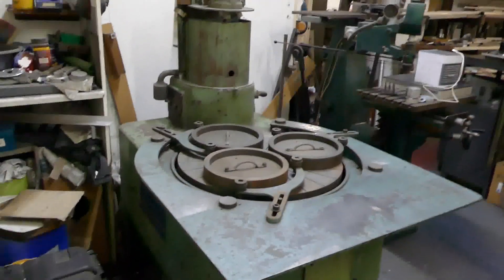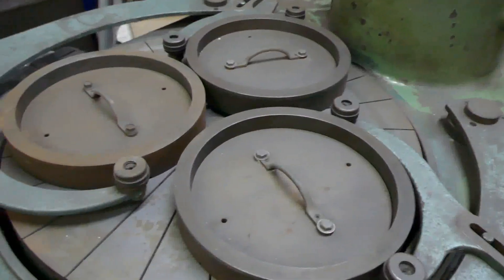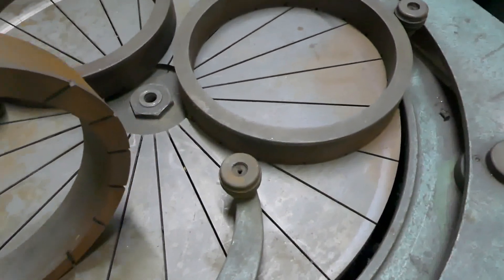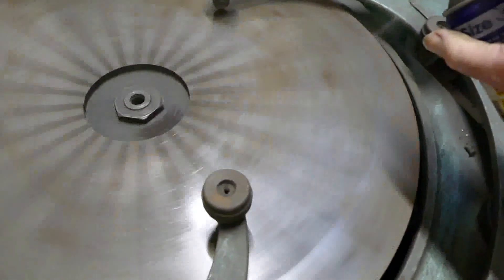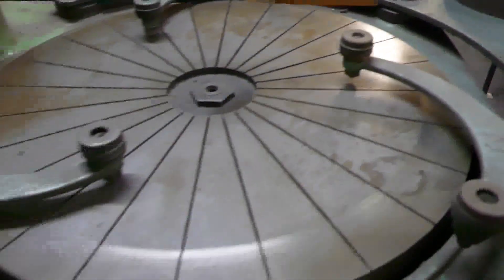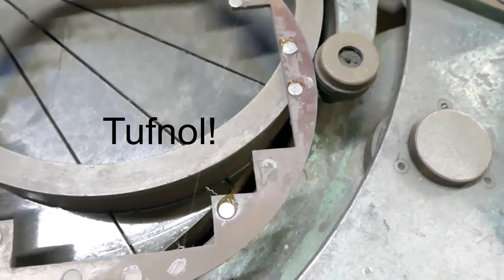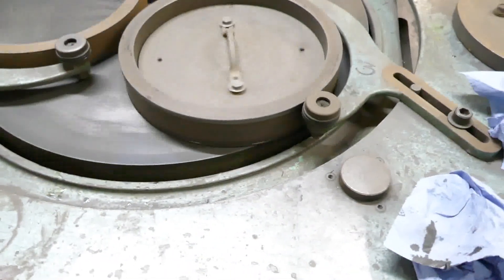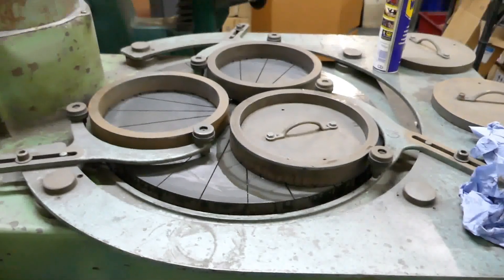Lapmaster 24 Flat Lapping Machine.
A last look at our old Lapmaster 24 flat lapping machine before it gets scrapped! The "24" refers to the diameter of the lapping plate in inches. The parts to be lapped have to fit inside the rings which are 9 inches diameter on the inside. This is a pretty old machine with a gravity feed for the lapping fluid. Modern machines have a pump to mix the abrasive into the fluid & deliver it to the surface of the lapping plate.